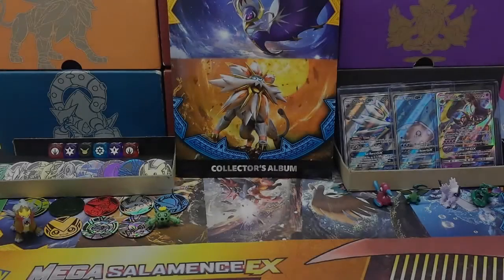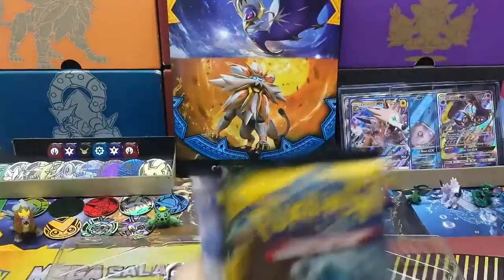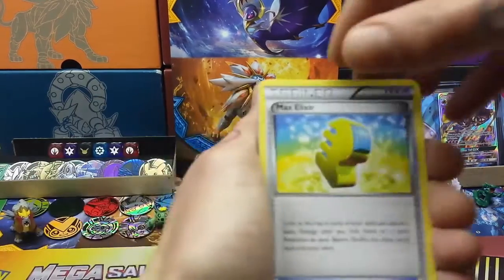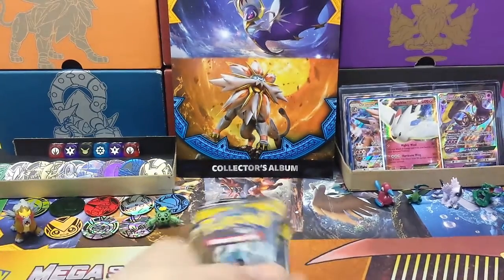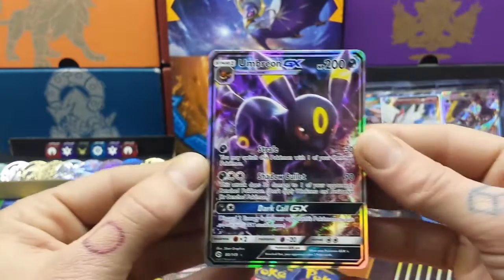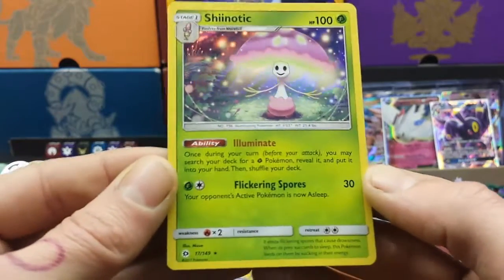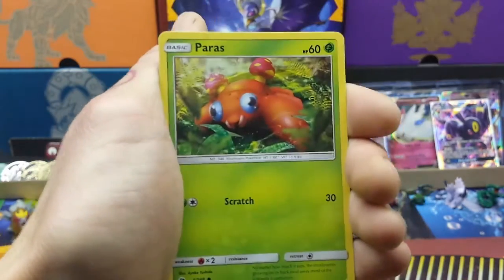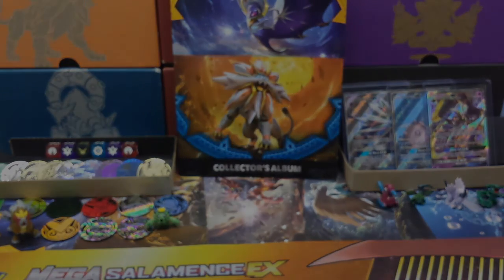Pokemon TCG - Lycanroc GX Box AND Bottlecap Giveaway - Nice Pulls!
Fierce looking Lycanroc GX Box coming right at ya! 4 pack delight from the Lycanroc GX Box and 3 individual packs for you ")

Bringing as much Pokemon goodness to you all as poss! Worth the watch until the end !!

Bottlecap Giveaway for your EU versions of Pokemon Sun and Moon video game. Watch the video on how to get one!

Products featured in this video were purchased from Game UK .

Content in this video were products purchased from Game in town.

Brand new day, brand new adventure to us all here at "GBPT Pokemon Channel"

We promise to become better and grow together. To learn and share more and more invaluable information each week.

Crew

Kozu: The Motion Graphics Guy, Anime Beast

Mat: The Slowking of Randomizer Nuzlocke's